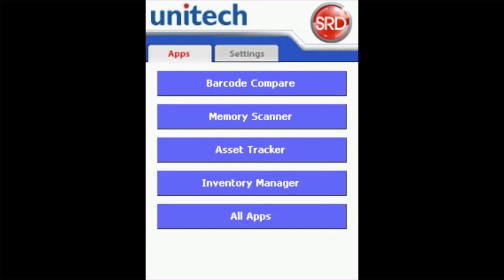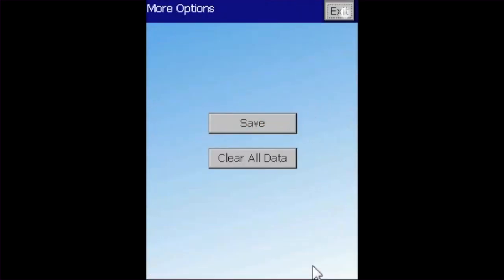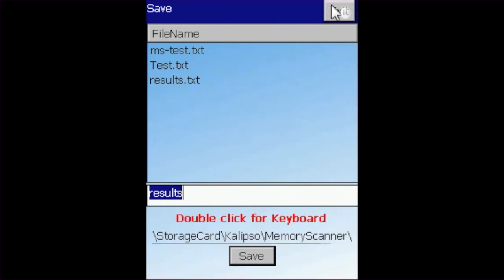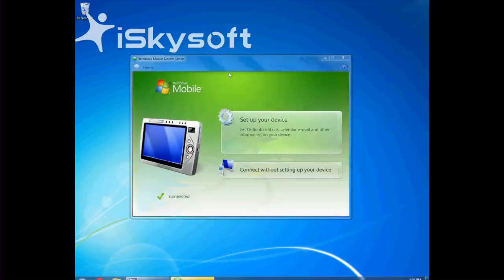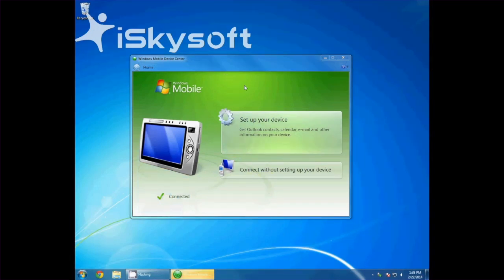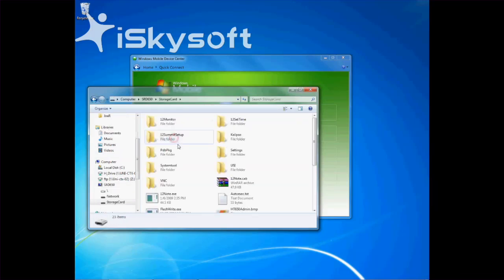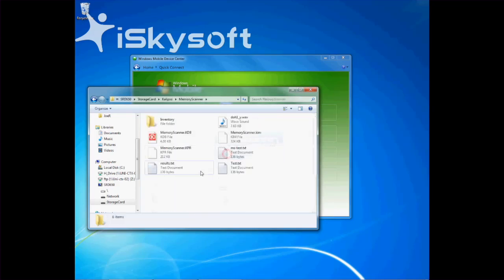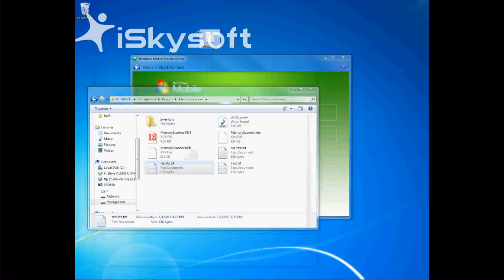SRD650 - How to export data - Unitech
This video will show you how to export data from your SRD650 to your PC.

The SRD650 is a rugged handheld computer unlike any other. Our Solution Ready Design allows you to begin your data collection the same day the device arrives on your doorstep. Our SRD650 is so much more than a mobile computer; it’s a complete solution.

Target Markets / Applications
Retail
  • Inventory
  • Look-ups / Ordering
  • Merchandising  Light Industrial
  • Shipping / Receiving
  • Stock / Put-away
  • Asset Management

Features

Out-of-the-Box Applications

The SRD650 is a rugged handheld computer powerful in its own right. We have paired this device with four robust applications: Barcode Compare, Memory Scanner, Asset Tracker, and Inventory Manager. Use one of these pre-installed apps and start working right away. You can also export the data you’ve collected on your handheld device to your computer via USB or WiFi communication.
Design Your Own Solution

Save time and money on software development by taking advantage of the SRD650’s built-in capabilities. We have paired the device with a software solution—the Kalipso Application Generator—so you don’t have to. The Kalipso Application Generator allows you to edit our applications to fit your own unique workflow. You can even use Kalipso to build your own application from scratch. This mobile computer makes high-level customization a reality.

A license to use Kalipso and access to all pre-installed applications are available completely free of charge. Our Solution Ready Design includes absolutely everything you need for a smooth and easy set-up process, saving you valuable time and resources. All of the required accessories will ship out in the same box, no need to buy them separately. The SRD650 handheld computer also features a rugged design to withstand moisture, dust, and 4-foot drops to concrete, ensuring your investment is a lasting one.
Applications

The SRD650 will facilitate operations everywhere, including small-to-medium businesses (SMB), and retail locations.

Use the out-of-the-box apps to find barcode matches quickly and easily, a useful tool for picking, material prep, medication administration and much more.

These easy on-screen tools will help you keep your shelves well stocked and your inventory up-to-date. Streamline your data collection, simplify price management, and track company assets using this efficient and compact device. With our Solution Ready Design, you’ll have more time, money and resources to dedicate to other facets of your business.
Summary

• Access to free pre-installed applications
• Fast and easy application generator
• Out-of-the-box functionality
• Aggressive 1D laser scan engine
• IP54 environmental seal
• 4 ft drop threshold
• 1 year warranty